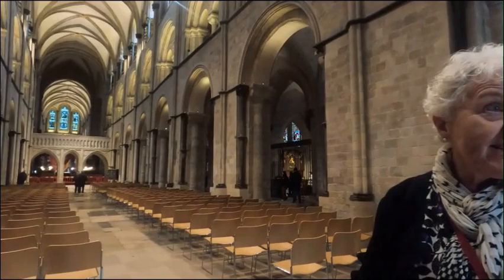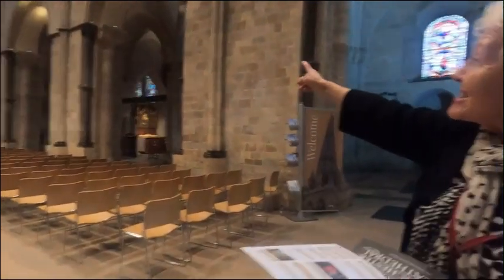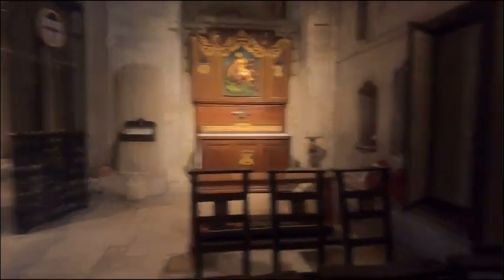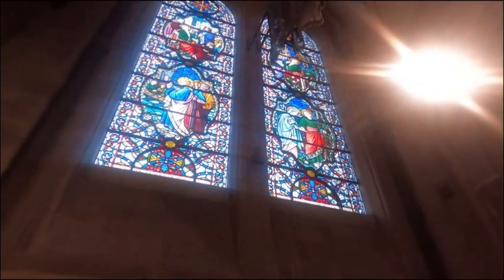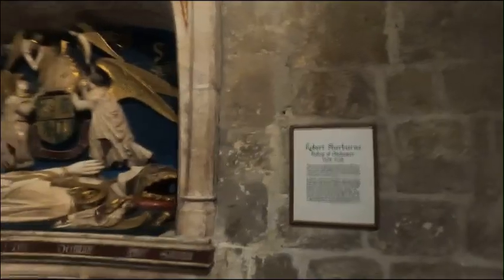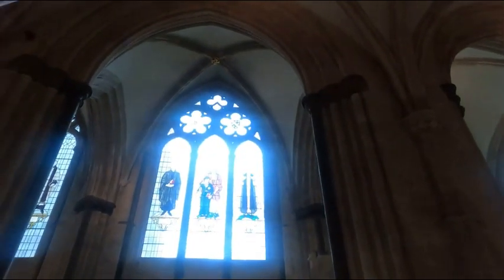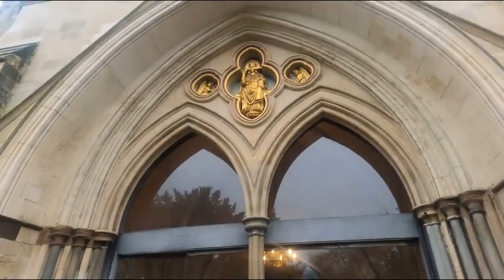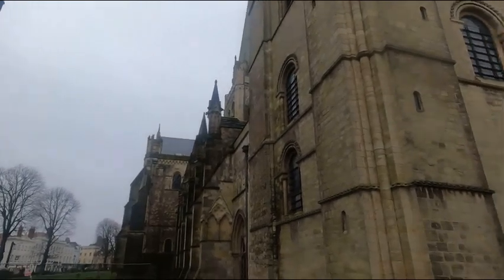KNIGHTS TEMPLAR, WILLIAM THE CONQUEROR .....POMP CIRCUMSTANCE AND THE CHURCH OF ENGLAND.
Was it built on the spoils of WAR. from the blood of others.